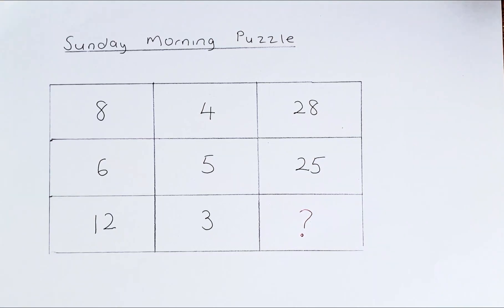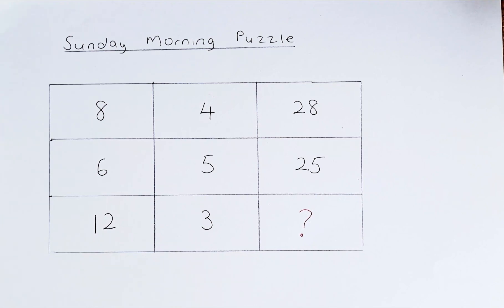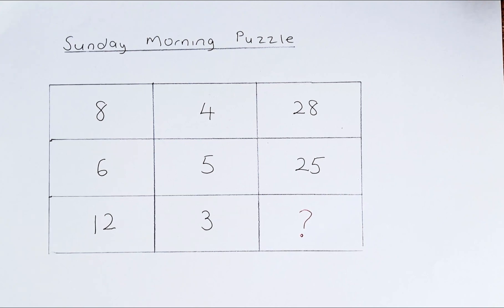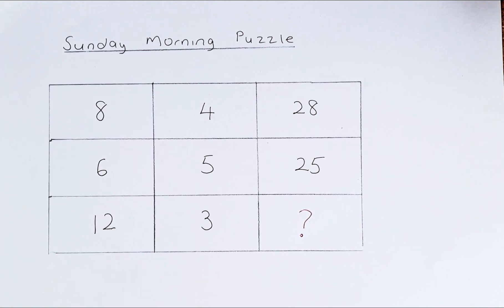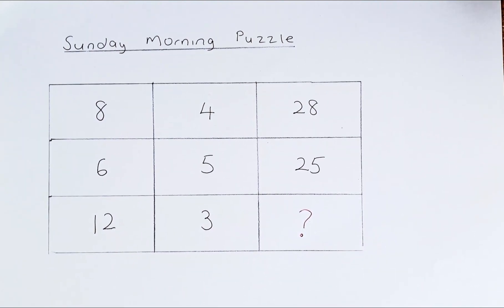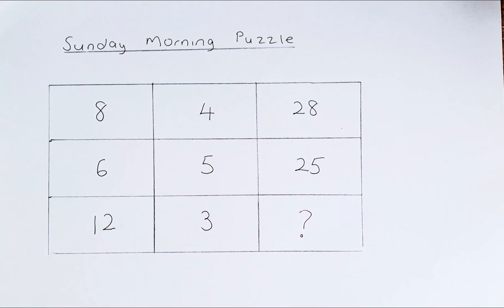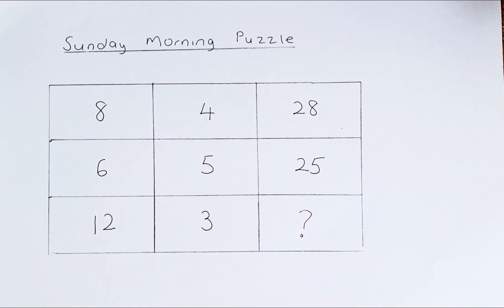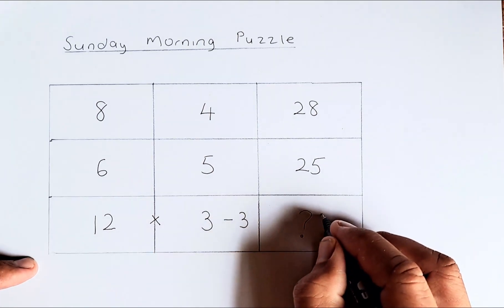A Sunday Morning Puzzle.